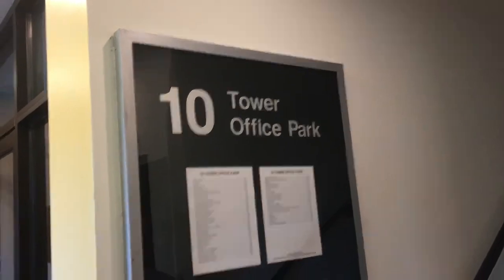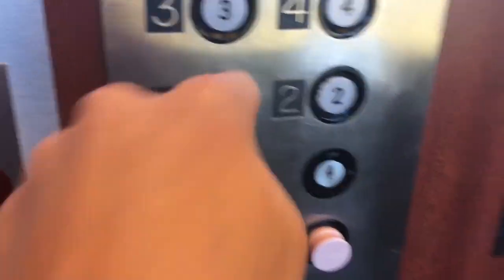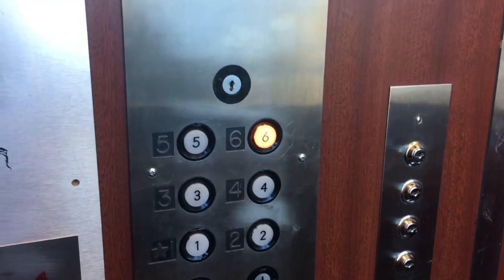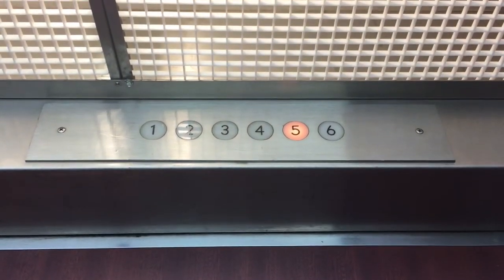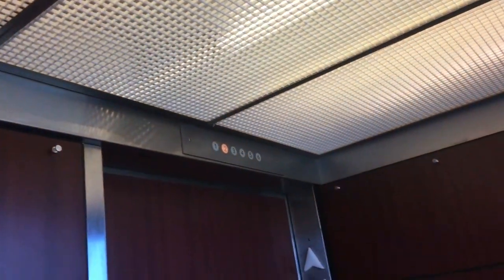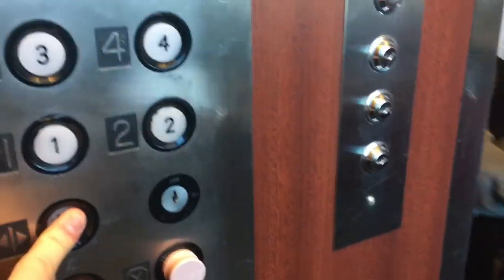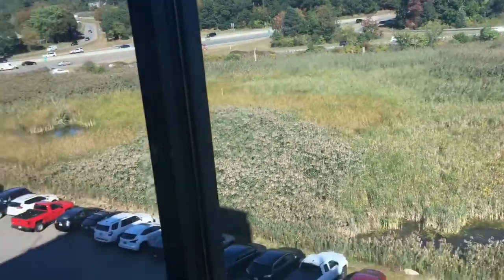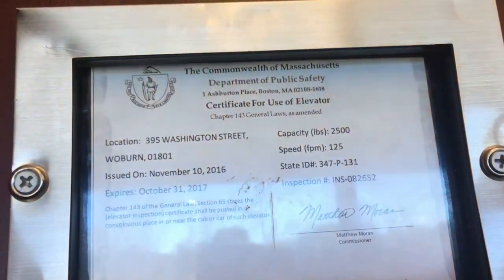Beckwith Scenic Elevator - 10 Tower Office Park - Woburn MA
First time riding this in so long! I filmed this a couple years ago and was very crappy. So, enjoy this fresh, new retake in 1080p!!